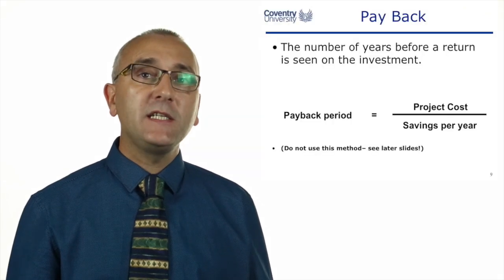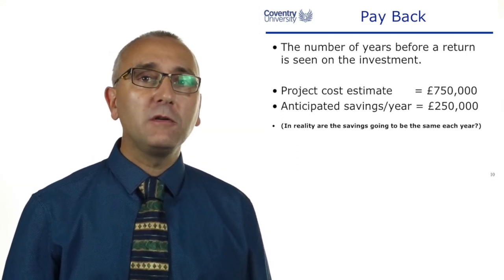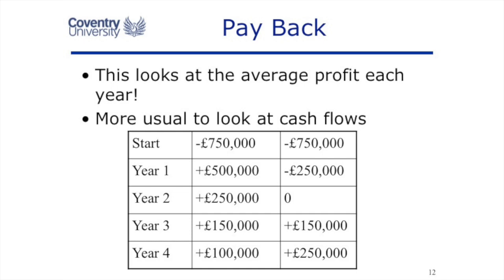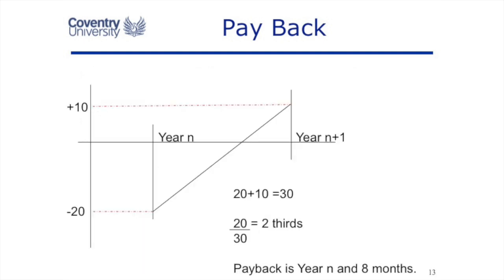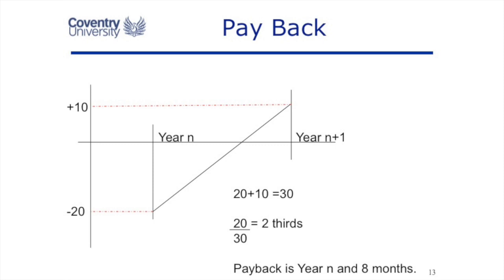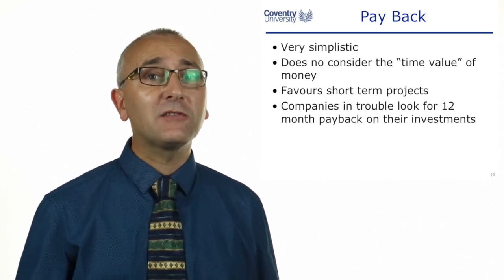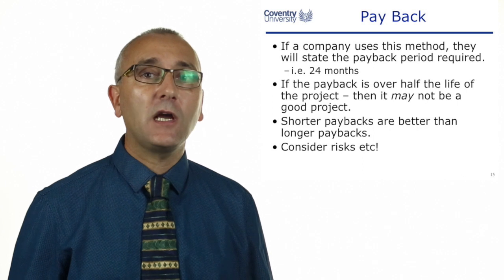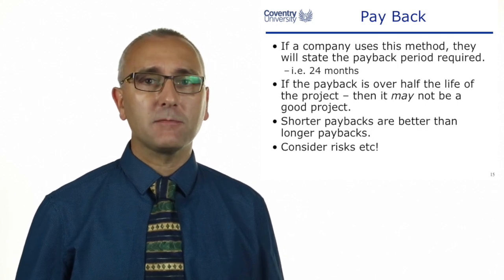5.2 Payback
This video is about project payback For project management simulations specifically aimed at students of project management,